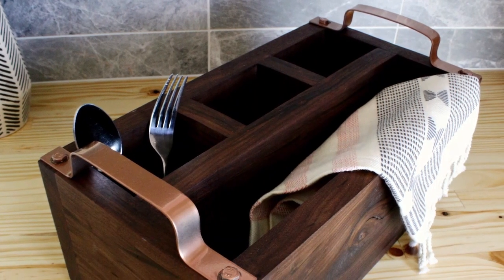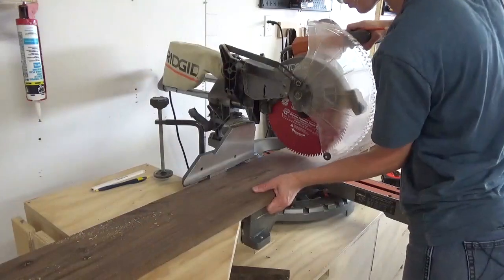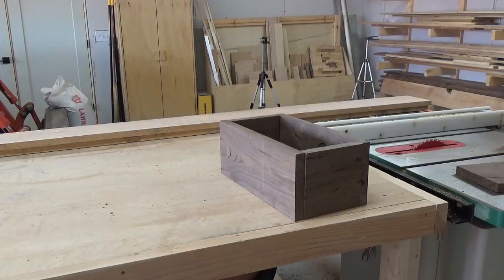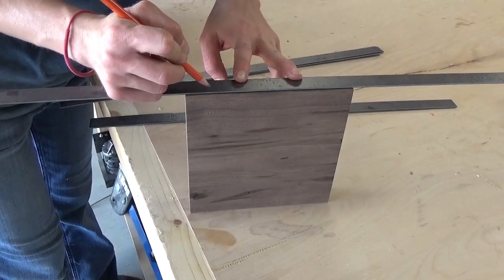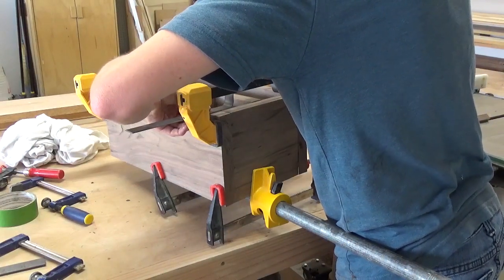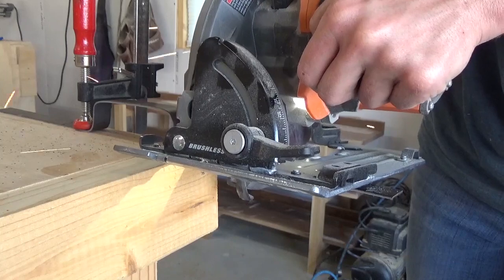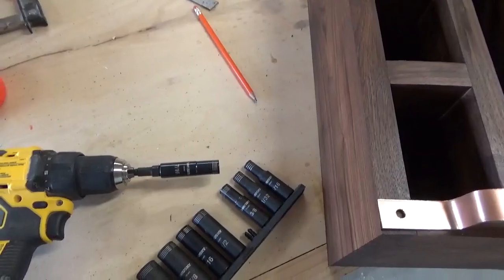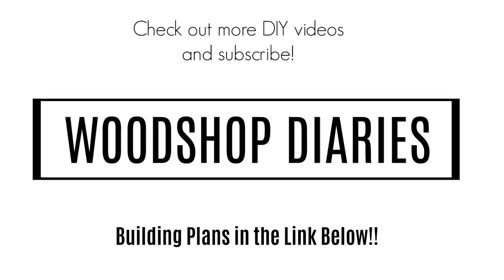DIY Wooden Flatware Caddy with Metal Handles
This project is a simple project that could be made from scrap wood or a single 1x6 or 1x8 board.  And the metal handles made from simple flat stock is a fun touch that's easy to do.